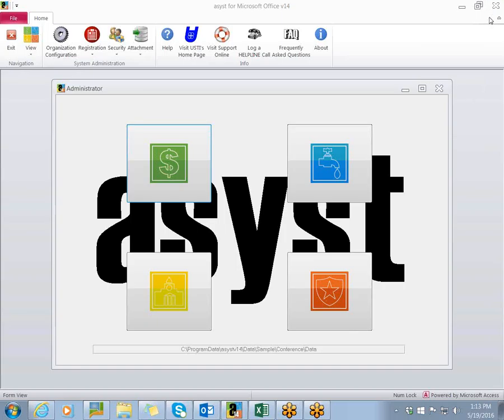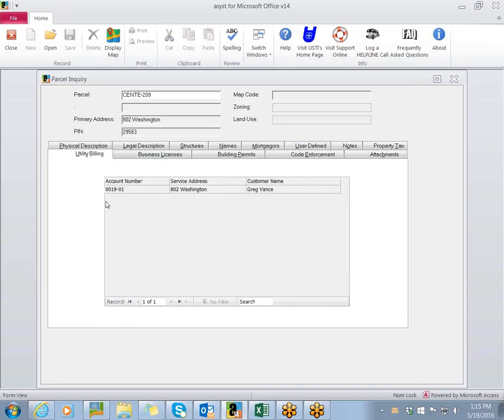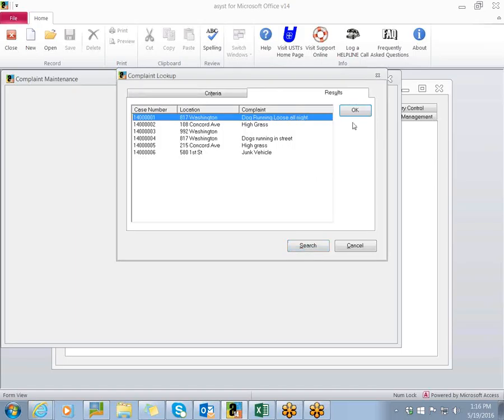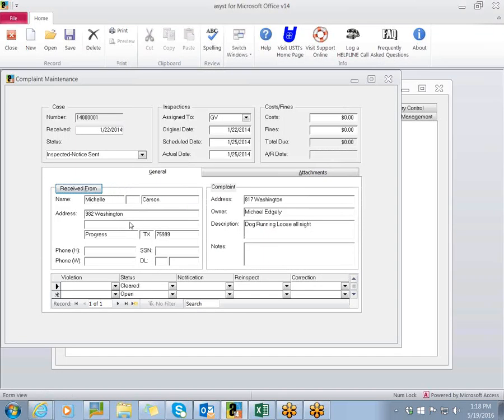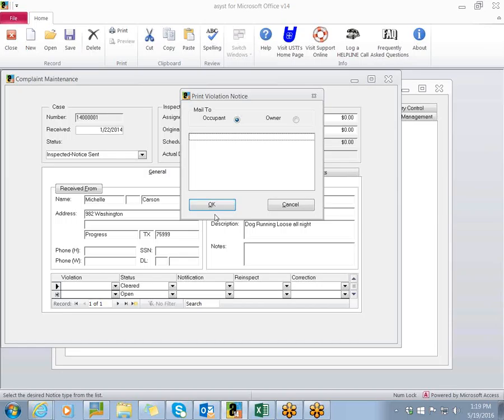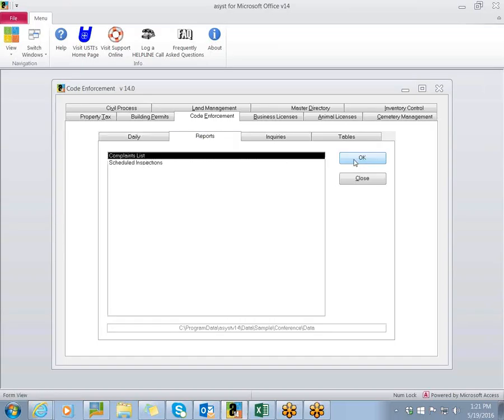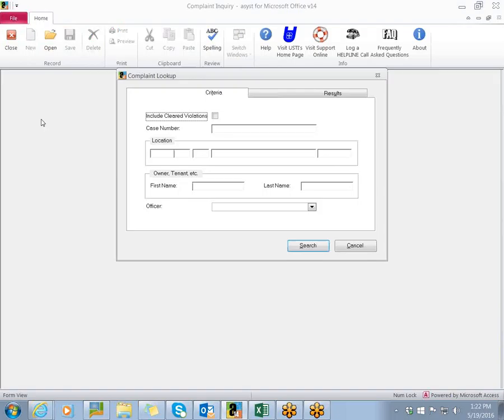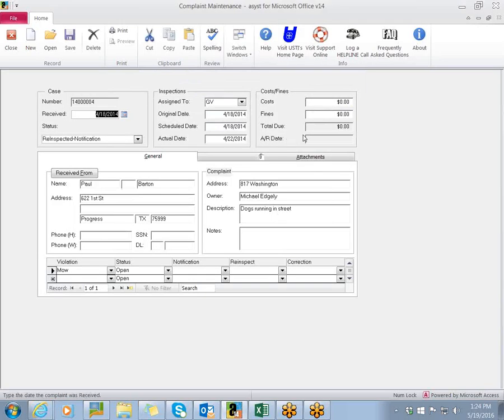Code Enforcement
Learn about our Code Enforcement module and how it can benefit your government!